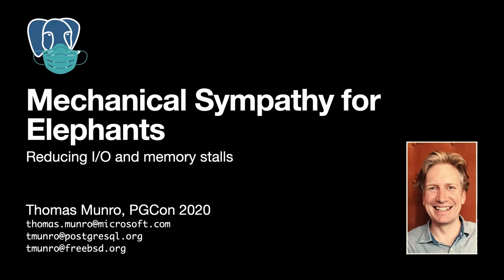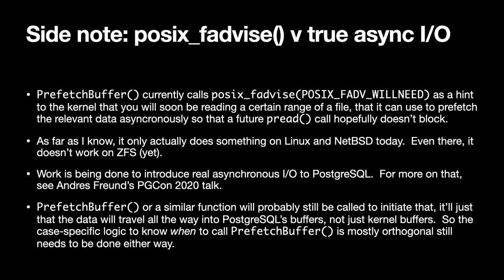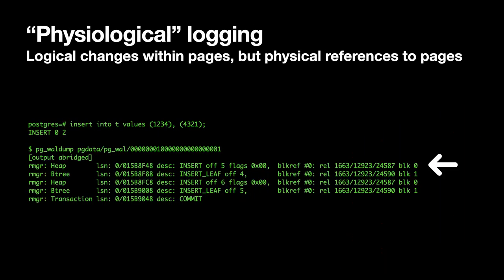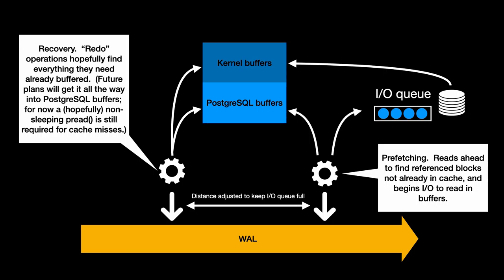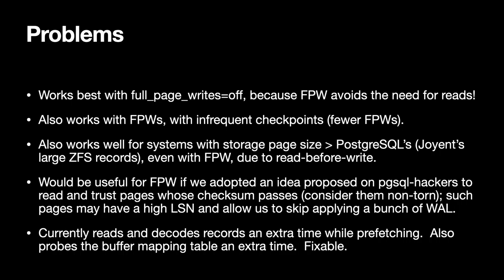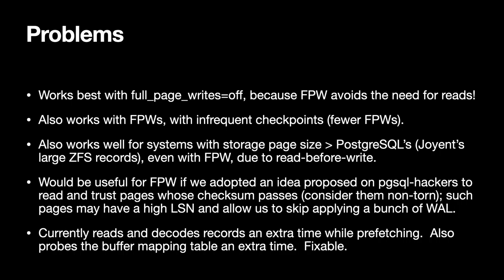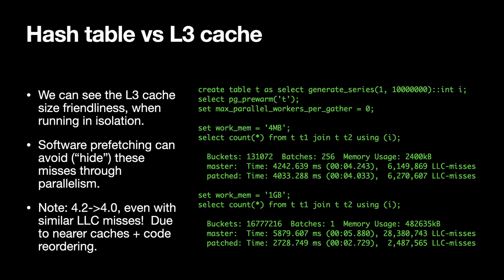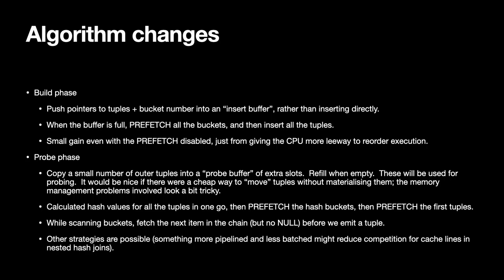Mechanical Sympathy for Elephants: Reducing I/O and Memory Stalls - Thomas Munro: PGCon 2020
This talk looks at the mechanics of memory and storage, and discusses a selection of opportunities for PostgreSQL to reduce stalls and improve performance. These include experimental and committed work done in the PostgreSQL and OS communities, along with some relevant ideas and observations found in academic papers. The following topics will be covered:

* avoiding I/O stalls in recovery, index scans and joins
* limiting I/O streams for parallel queries and concurrent queries
* avoiding memory stalls for hash joins, sequential scans, index searches
* avoiding branches through inlining and specialisation
* reducing TLB misses for data and code